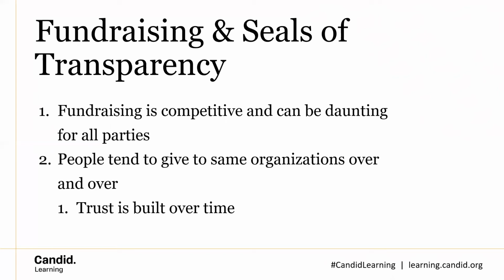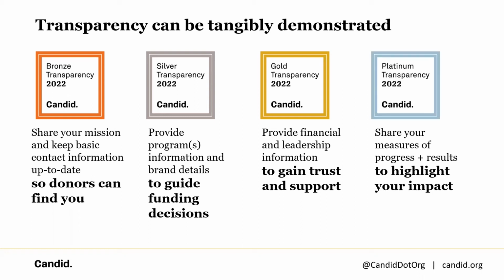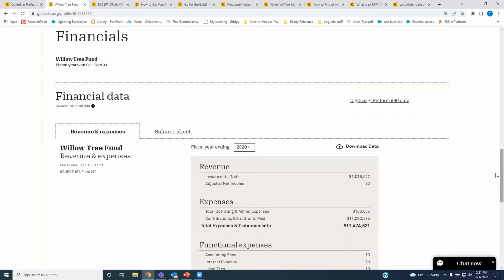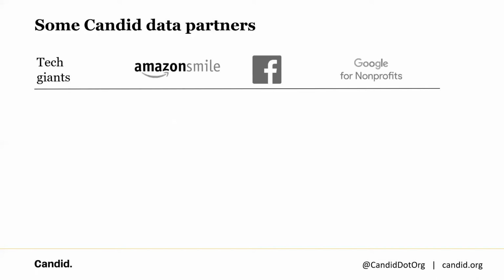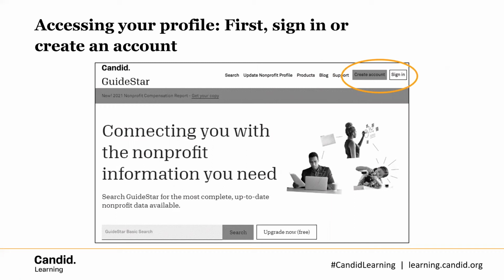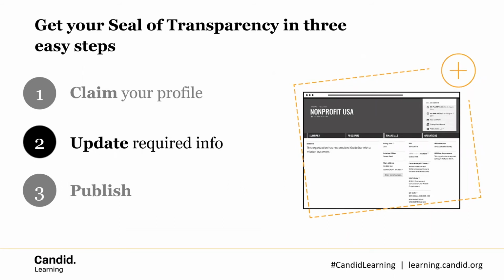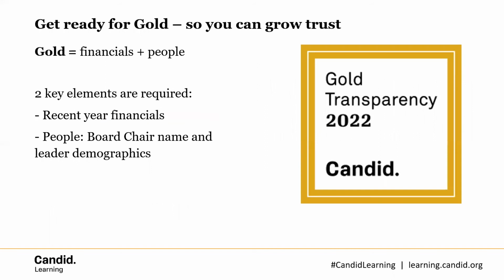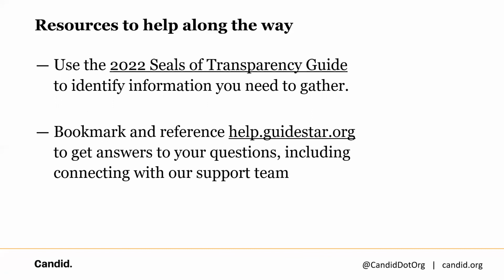Telling Your Nonprofit's Story Using Candid Profiles